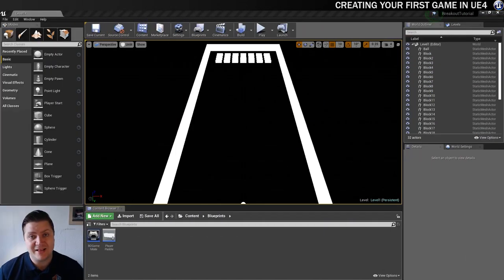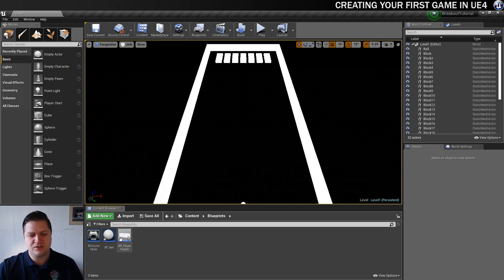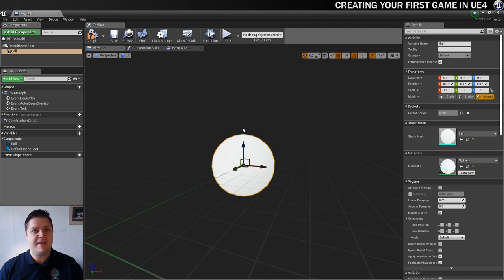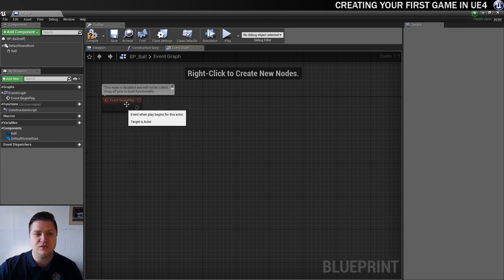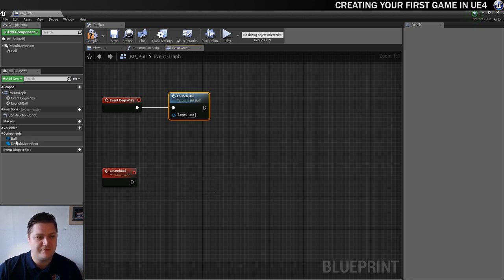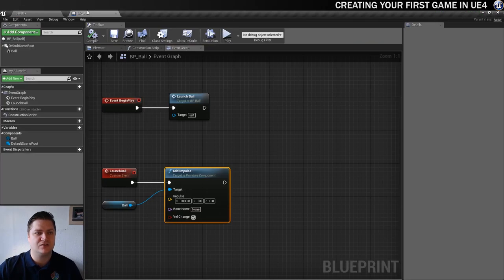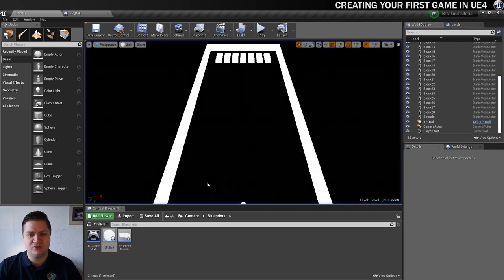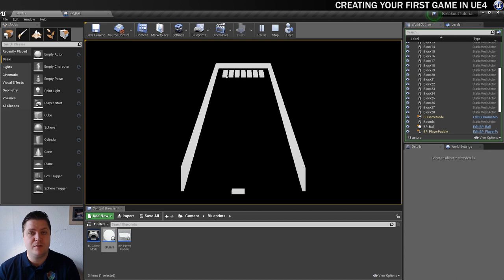#5 Launch the Ball into the Level Using Add Impulse | Unreal Engine 4 Blueprints Tutorial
In this part of my free Unreal Engine 4 for beginners tutorial video series you will learn how to use an actor to create the ball for the game. You will then use an Add Impulse node to get the ball launching into the level at the beginning of the game (Event Begin Play).

♥ This tutorial and supporting material are currently provided 100% for free. I believe that education should be freely available to all. Want to support me in my mission?

► Or, if you prefer learning from books then you should check these out:
US Links